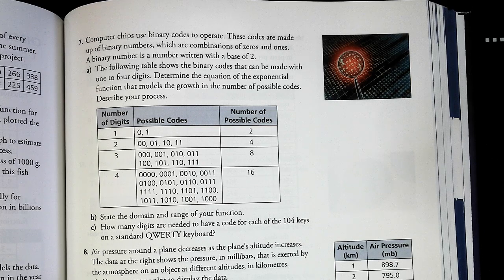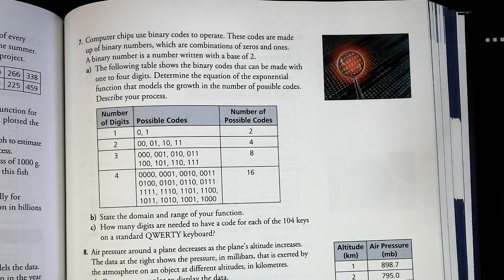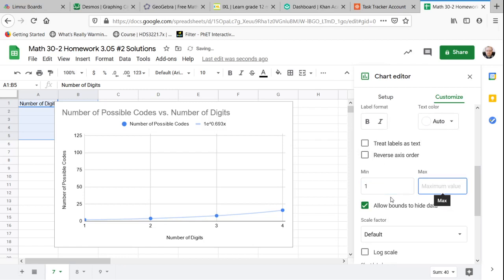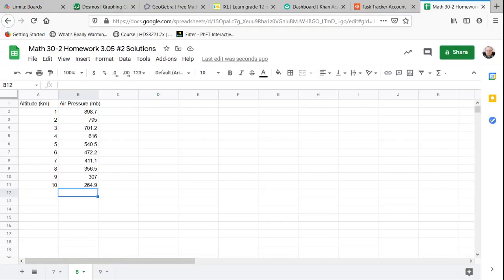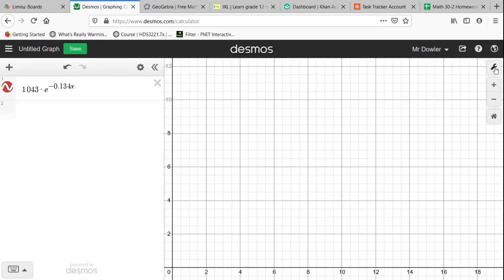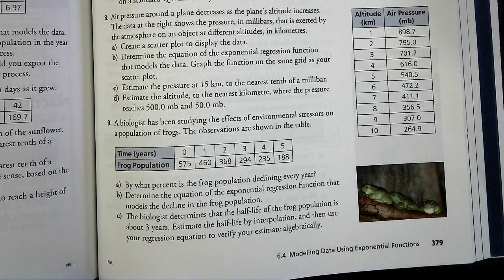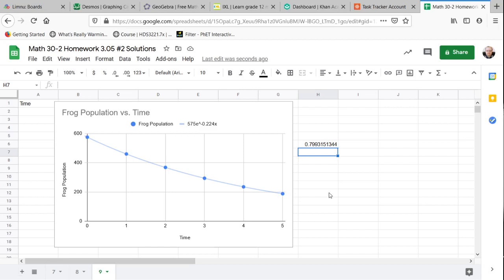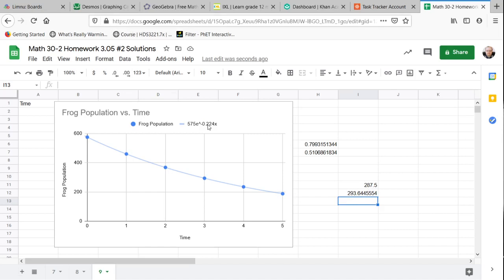Math 30-2 3.05 #2 Homework Solutions